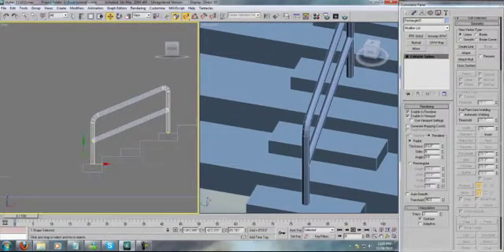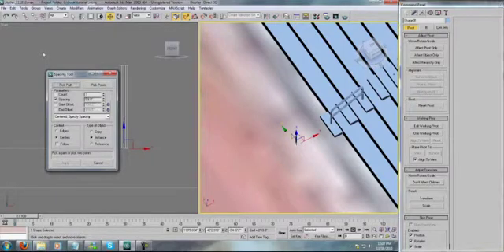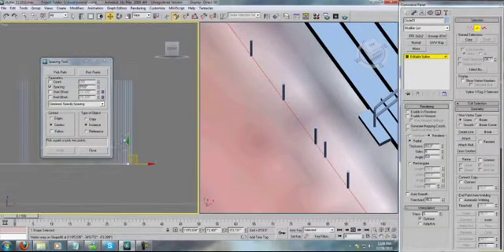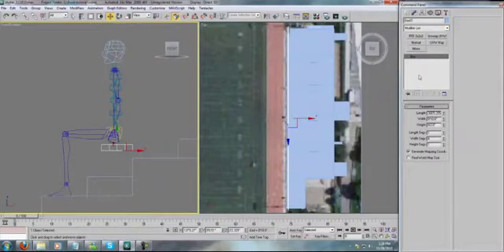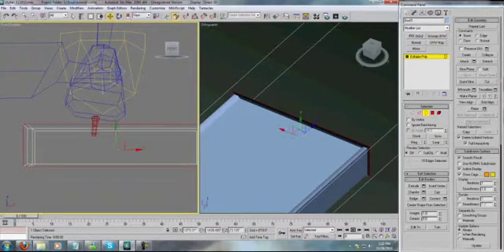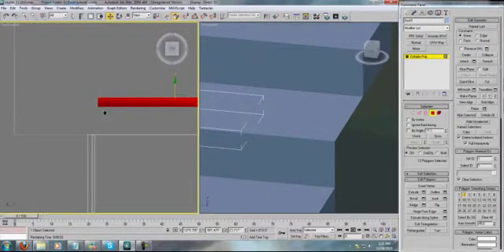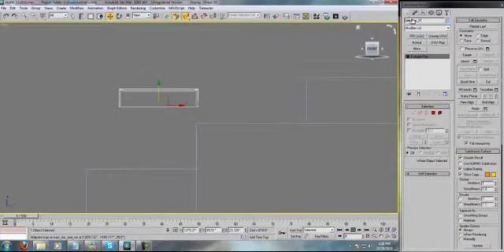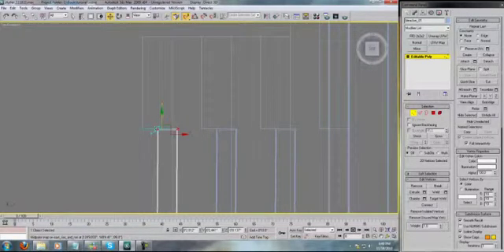Creating an Environment in 3d Max using Vray; Part 3 (2)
Part three of "Creating an Environment in 3d Max using Vray", this section finishes the portion on spline modeling.